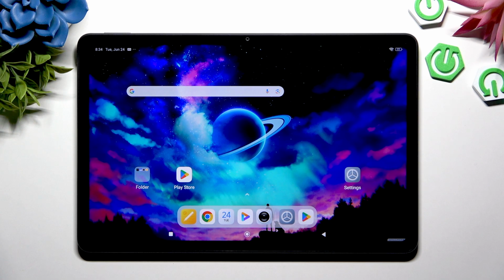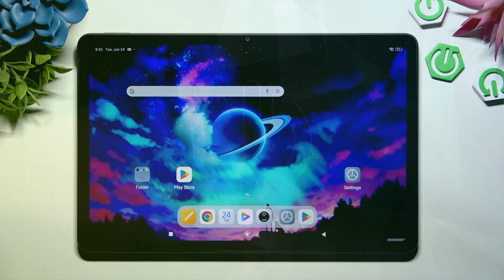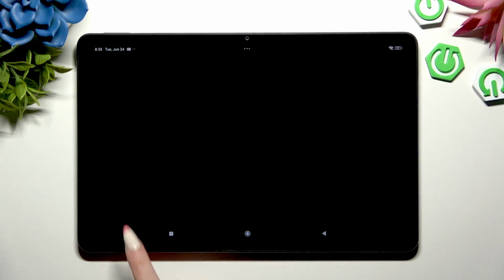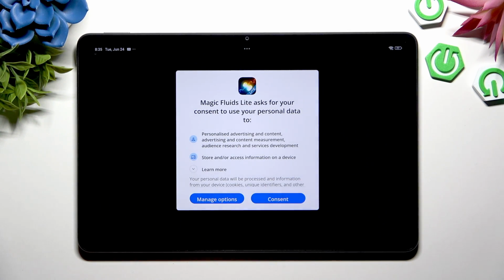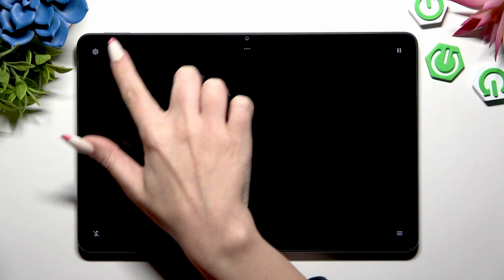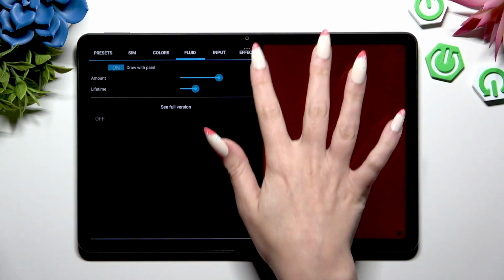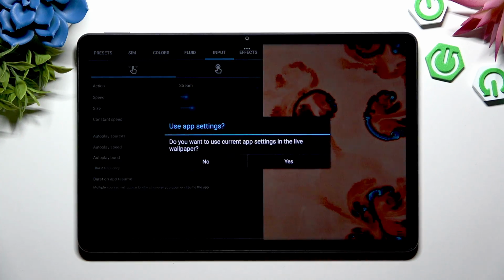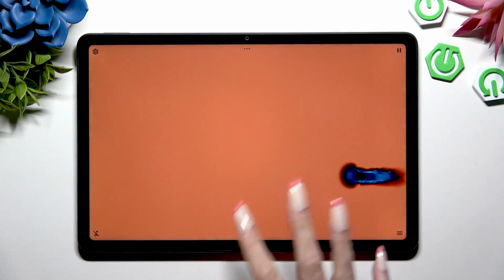REDMI Pad 2 – How to Download and Apply Magic Fluids Live Wallpaper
Looking to make your REDMI Pad 2 more dynamic and visually stunning? In this video, we show you step by step how to download and apply the Magic Fluids live wallpaper on your REDMI Pad 2. You’ll learn how to find the Magic Fluids Light Fluid Sim app in the Play Store, adjust the wallpaper settings, choose your favorite preset, and set the animated wallpaper on your device. This guide is perfect for anyone who wants to personalize their REDMI Pad 2 with beautiful, animated backgrounds. Follow along to easily transform your tablet’s home screen with Magic Fluids live wallpaper.

How to download Magic Fluids live wallpaper on REDMI Pad 2?
How to apply animated wallpaper on REDMI Pad 2?
Where to find Magic Fluids app for REDMI Pad 2?

0:00 Introduction
0:10 Download Magic Fluids from Play Store
0:23 Launch app and mute music
0:31 Give consent and access settings
0:42 Adjust wallpaper settings and preview
0:48 Choose and customize presets
1:03 Finalize settings
1:10 Set Magic Fluids as wallpaper
1:22 Select where to apply wallpaper
1:27 Closing remarks